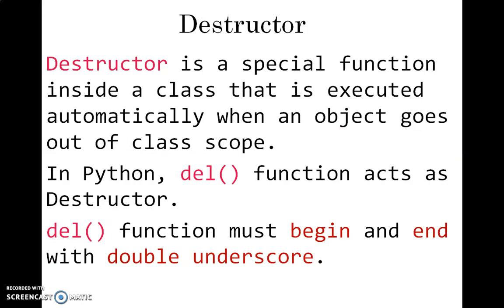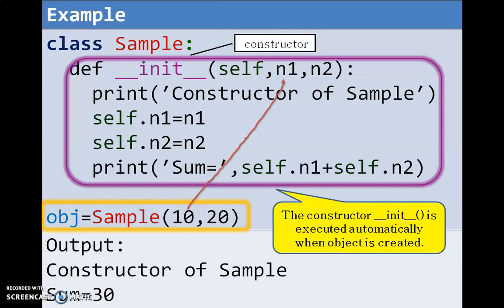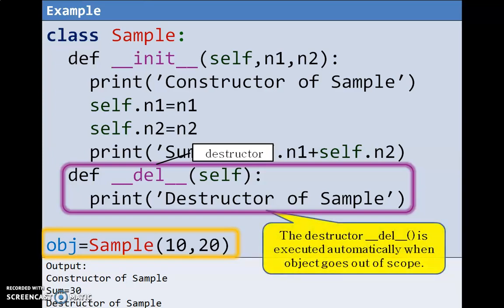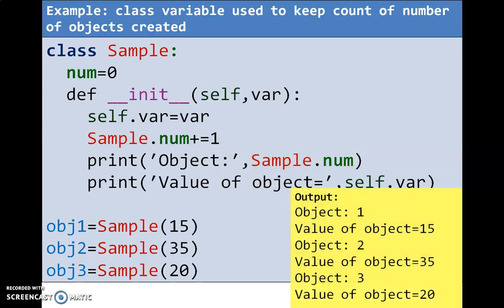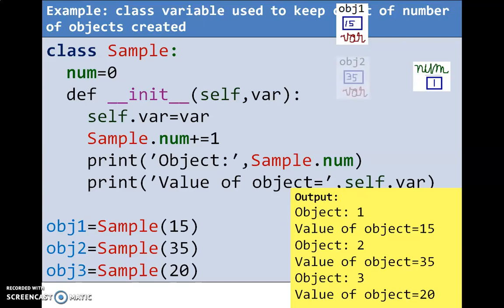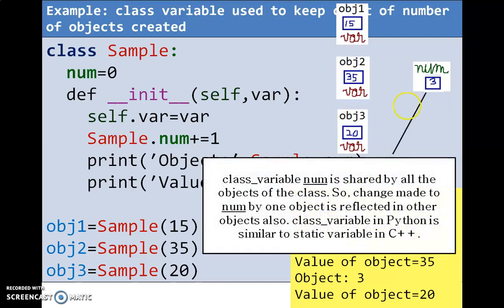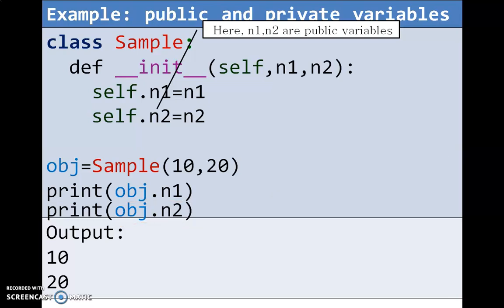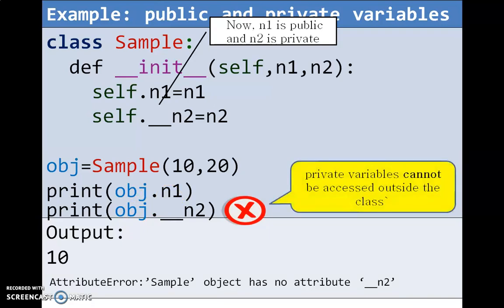Python Programming - Constructor and Destructor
Session 18 Constructor and Destructor, private and public variables